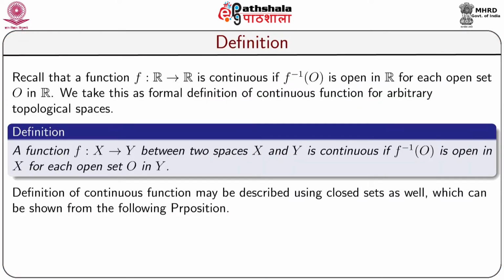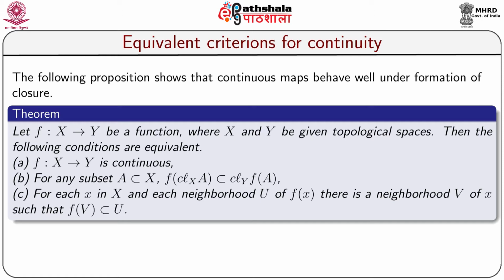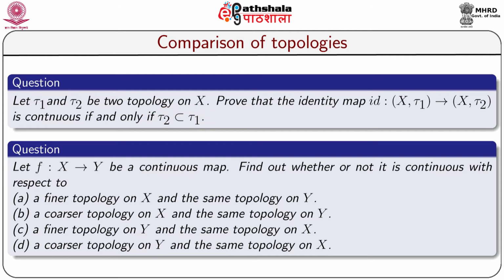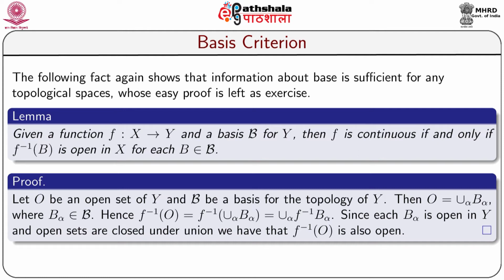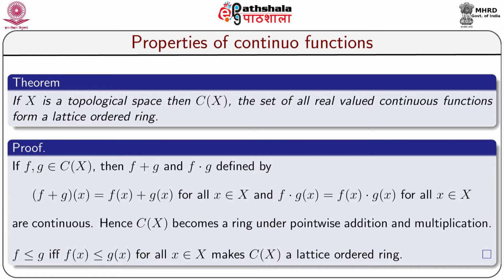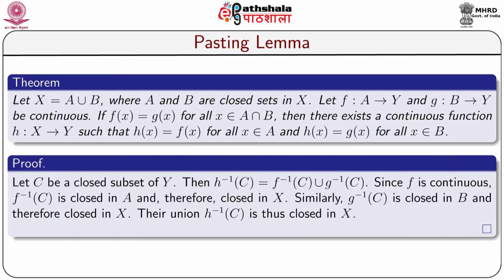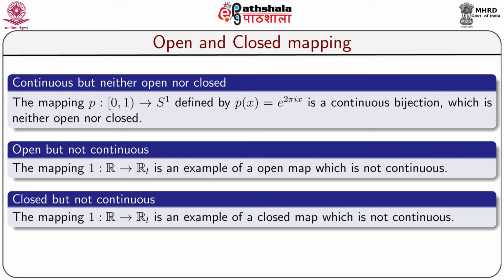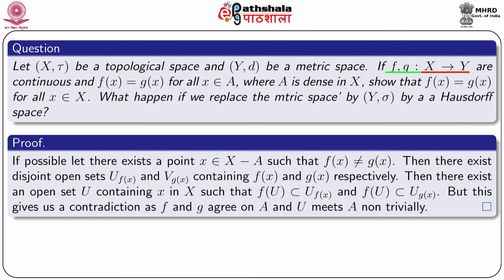M-04. Introduction to Continuity